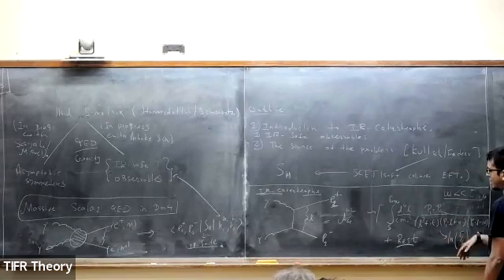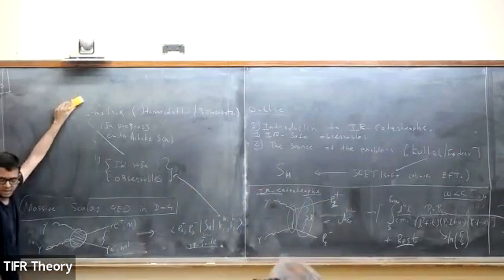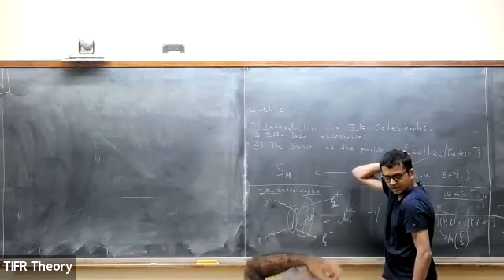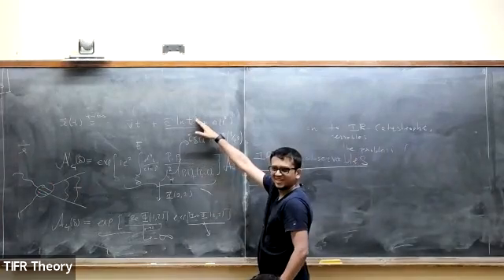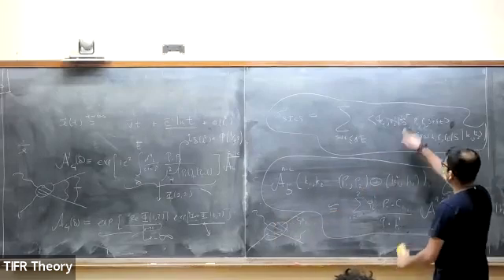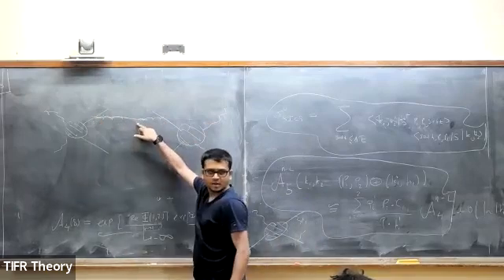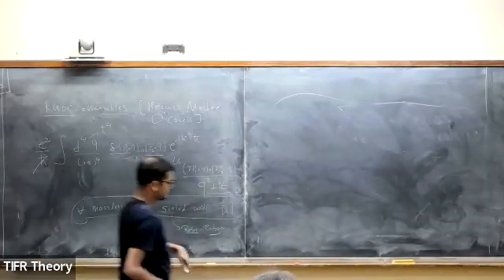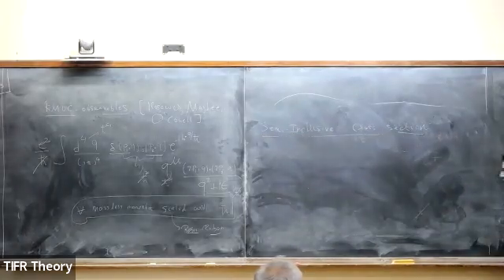On Contradictions in the Infra-red: On Hard S-matrix, Soft Vacuua and Infra-red safe observables - 1